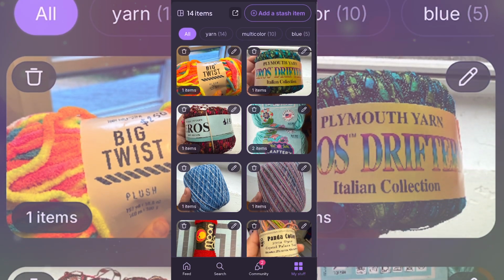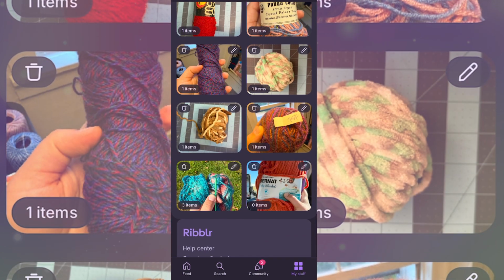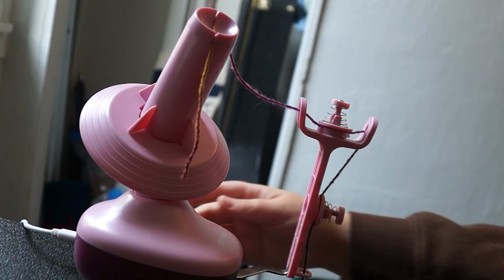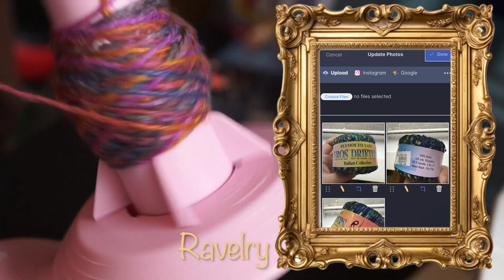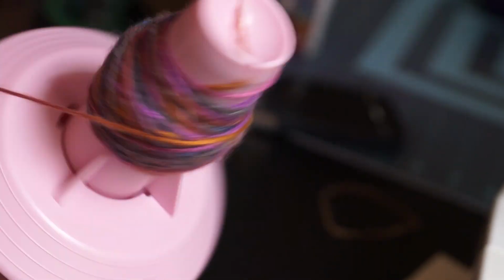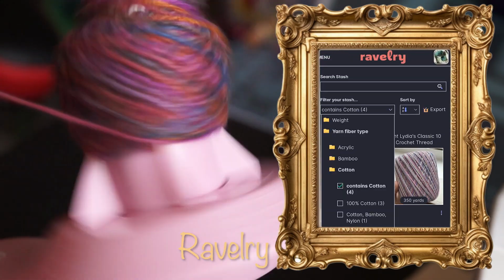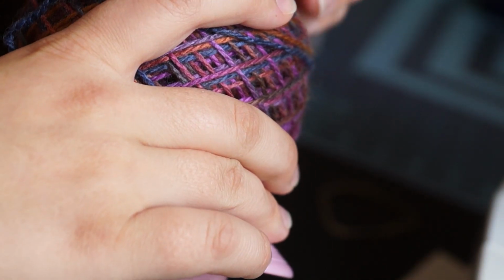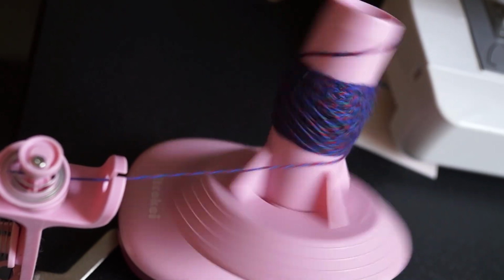ORGANIZING & DIGITIZING MY YARN STASH | Ribblr vs. Ravelry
In this video, I organize and digitize my yarn stash and then share thoughts on using Ribblr versus Ravelry for a digital stash.
I showed my results in Ribblr because they looked prettier there, but I will show more of my Raverly digital stash in future videos.